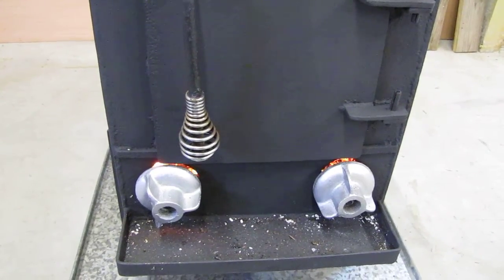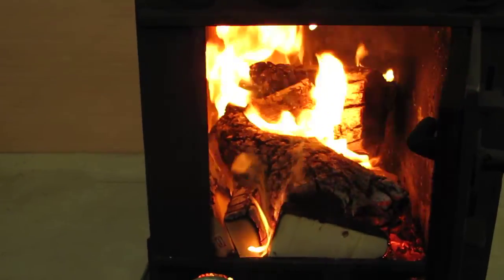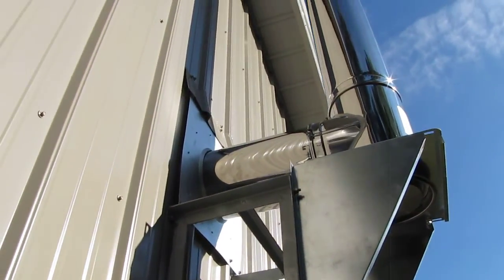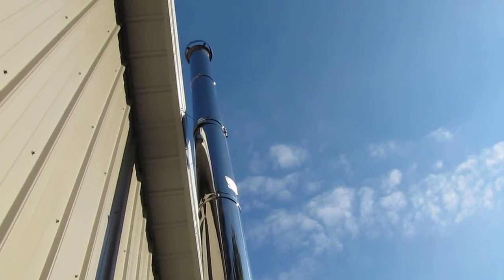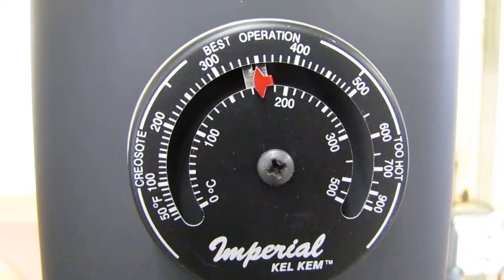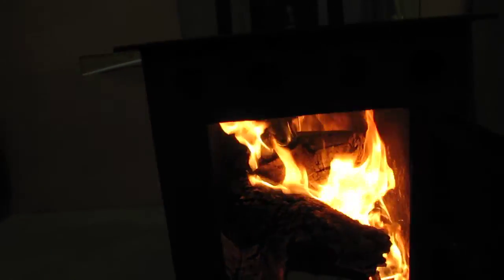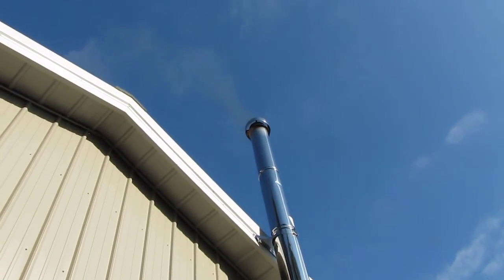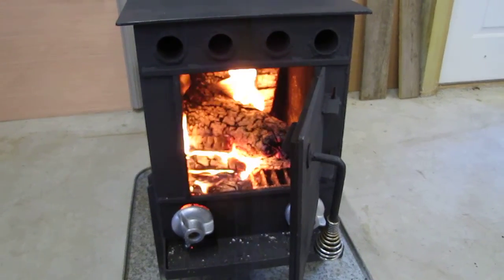Biomass Hybrid Wood Heater " Unleash The Heat " Fire Time Update On "The VIAR 94 " Pt 4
THIS is A Video OF MY  My HYBRID WOOD STOVE / WASTE OIL FURNACE  THE VIAR 94 BOILERMAKER UNION   MADE  Part 1 This Hybrid Heater  Built Boilermaker Tough And UNION Made  It Measures Length 24"  Width  16"  Height 20 1/2 " Just  The Fire Box Which = 5.04 Sqft Of Combustion Area  The Door is 10" wide  11" Height  and 14 " Diagonal  You Can Put A 12 round Piece Of Wood Ii It Easy ! You can Burn Biomass Like Wood Paper And any Type Of Waste Oil In It !  It Is Also A Gravity Feed Drip System  !